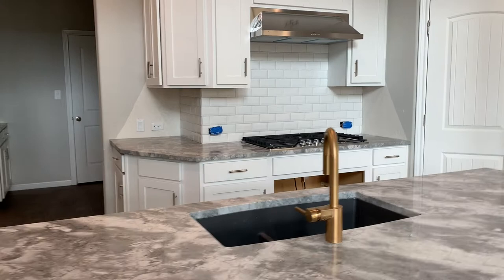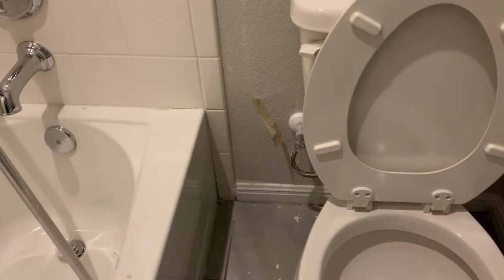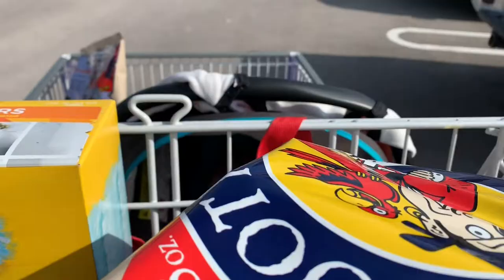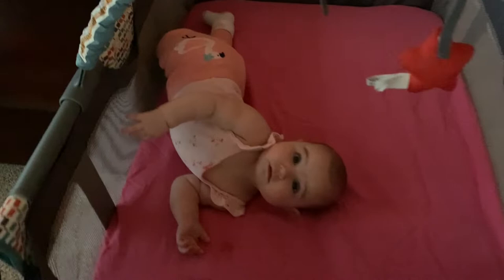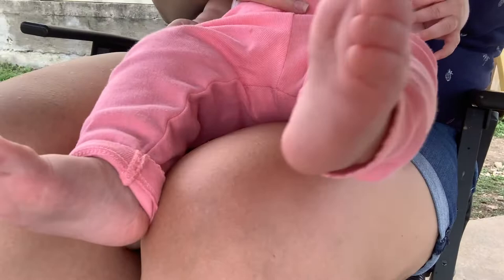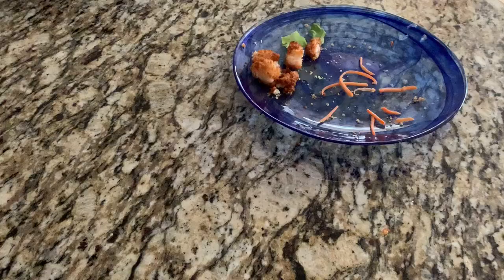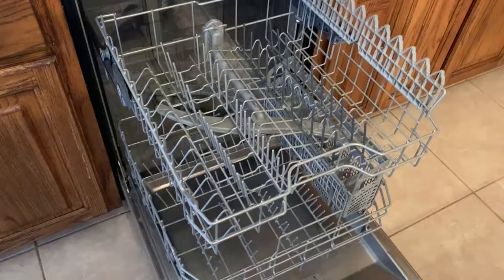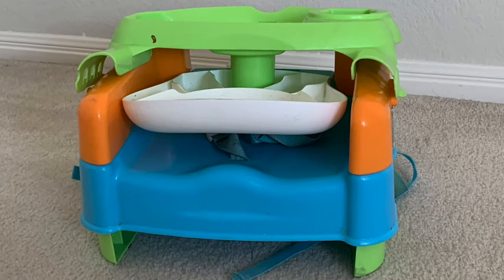CHANGE OF PLANS VLOG | Inspection Fail, Car Trouble, and Baby Chaos Day in the Life, Mom of 2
Hey everyone! Today was supposed to be inspection day so I vlogged. It ended up being a pretty crazy day all around with major change of plans. I hope you still enjoyed following us around today!
MENTIONS
**Infant Optics DXR-8 Baby Monitor
**Flamingo Tervis(from Amazon)
**Rainbow Straws
**Lewis D Brownlow
Shoal Creek Home Inspections

Hi! I'm Sami, happy wife to my high school sweetheart Johnny & proud mommy to our beautiful little girl, Olivia (age 5) and our newborn daughter Stella. We live in Austin, Texas.